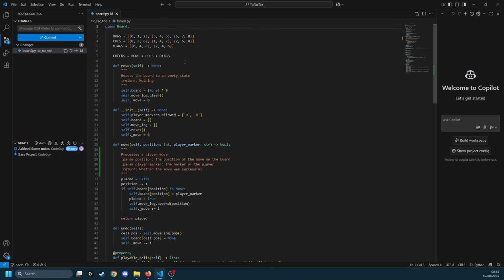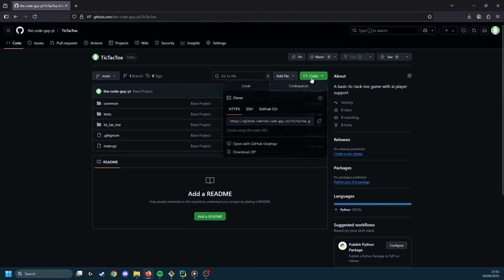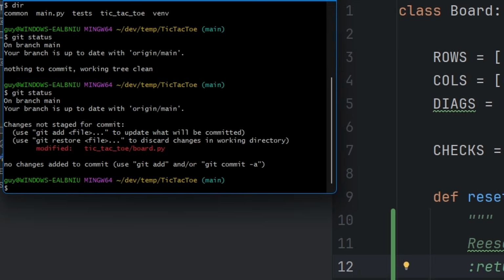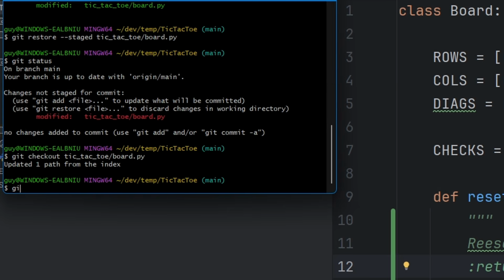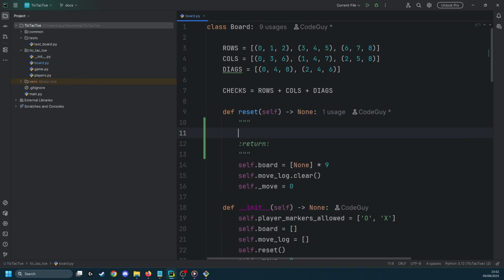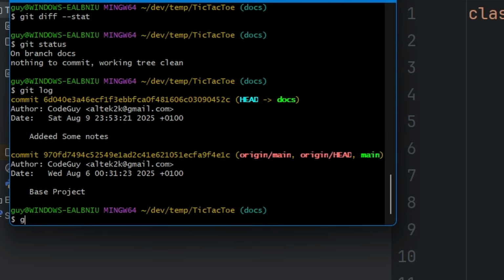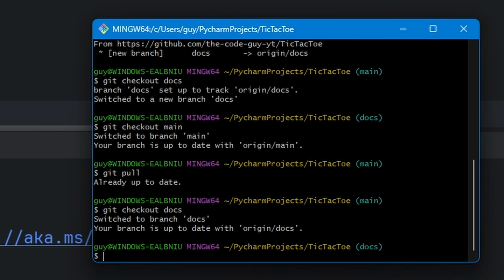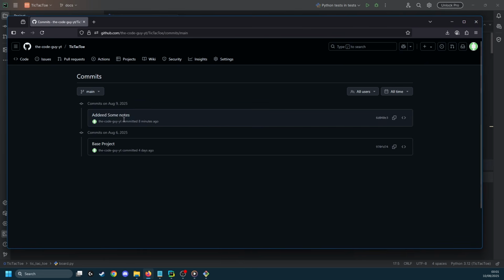Stop Using Git Like a Noob — Do This Instead (It’s Safer & Faster)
Tired of clicking Git buttons in your IDE and instantly regretting it?
Git is the most widely used source control system — a way to track changes, roll back mistakes, and collaborate without overwriting each other’s work.
In this Git primer for beginners, I’ll show you the safe, command-line workflow professional developers use — so you stay in control, avoid disasters, and actually understand what Git is doing. Don’t worry — it’s easier than you think.

We’ll cover:
📥 Cloning a Git repository from GitHub
📄 Understanding file statuses (untracked, modified, staged)
↩️ Rolling back unwanted changes safely
🌿 Creating and switching branches (and why you should never work directly on main)
📜 Listing and deleting branches locally and remotely
🔄 Keeping your branch up-to-date with main using merges
⚙️ Essential commands: git status, git add, git commit, git checkout, git push, git diff, git log
🚀 A sneak peek at advanced commands like git fetch and checking out old commits

By the end, you’ll have a clear, repeatable Git workflow that keeps your main branch clean, protects you from mistakes, and makes collaboration easier.

📌 Next video: How to install Python packages directly from Git using pip — coming soon!